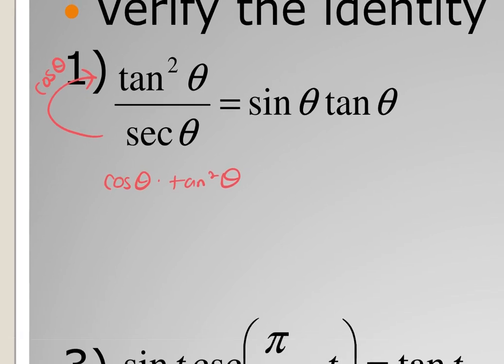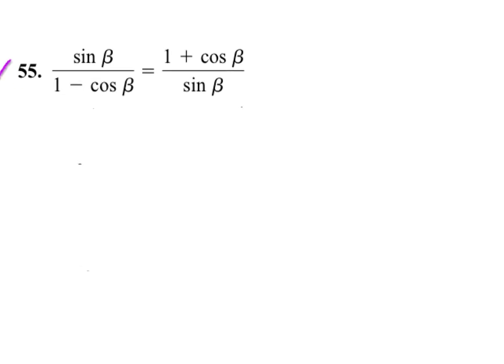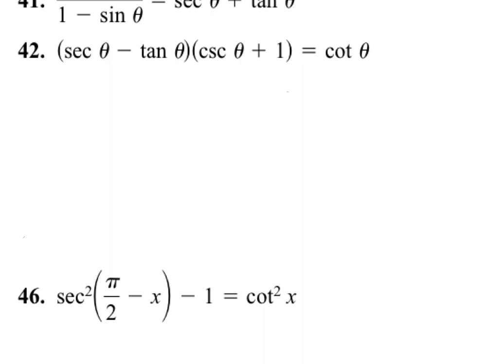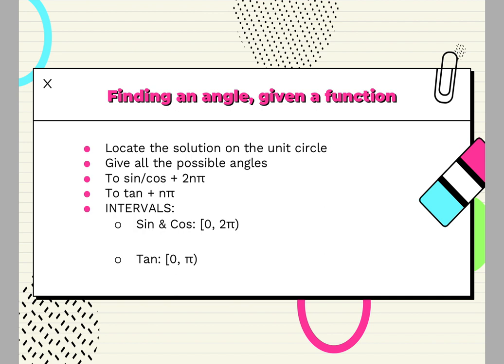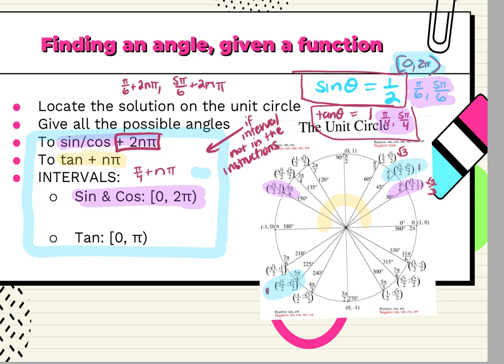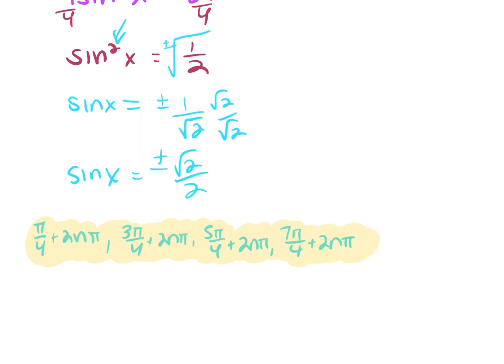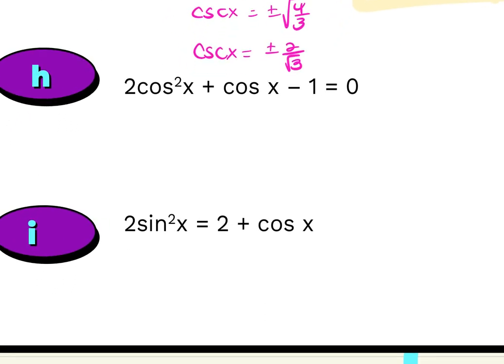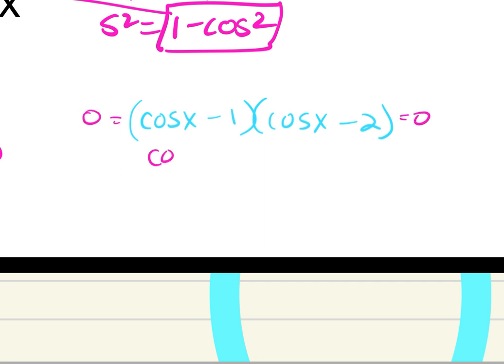11.28_5.3 Solving Trig Equations(day 1)